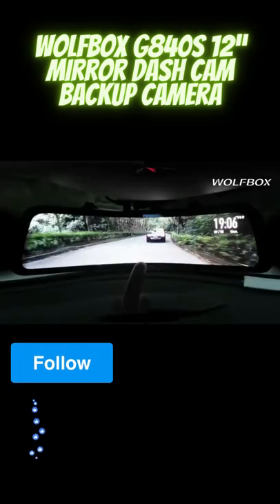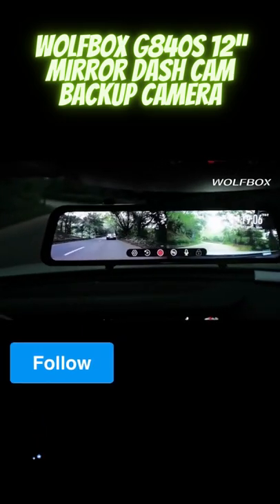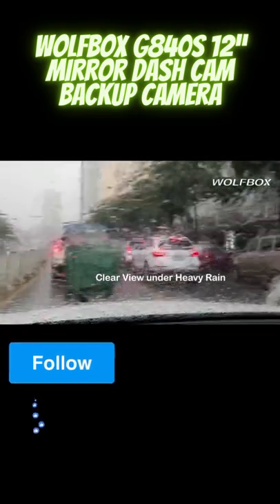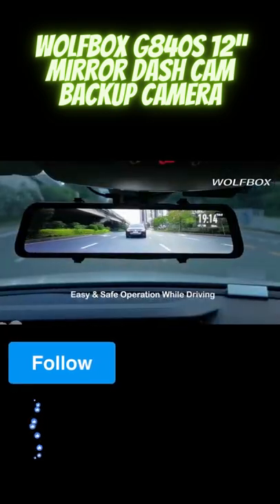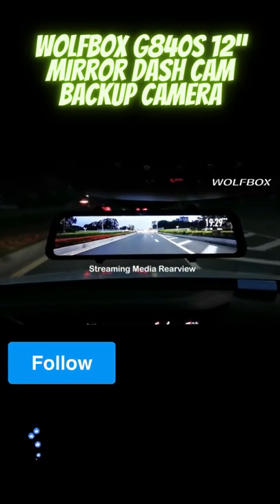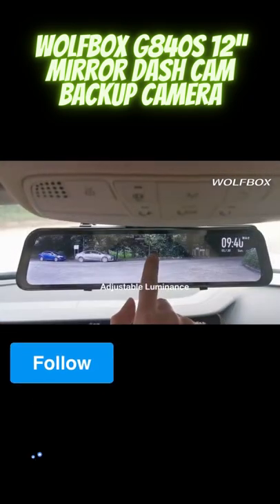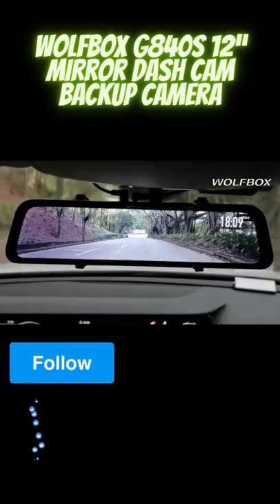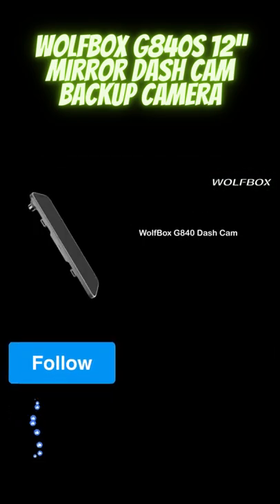WOLFBOX G840S 12“ Mirror Dash Cam Backup Camera,1296P Full HD Smart Rearview Mirror for Car#shorts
ts OEM looking makes the mirror camera perfectly integrate with the existing mirror. CLEAR IMAGE & NIGHT VISION - With a built-in high-quality chip, the WOLFBOX mirror camera records front and rear with a high resolution of full HD1080P. When the front camera records only it can up to 1296P. The car camera applied an upgraded low-reflectivity LCD to reduce reflection during the day.

UPGRADED BACKUP CAMERA - Backup camera shows a rear view of the car by displaying high resolution streaming image in the rear-view mirror.